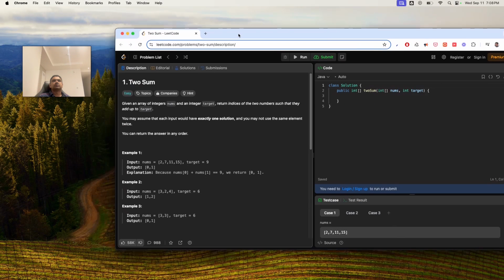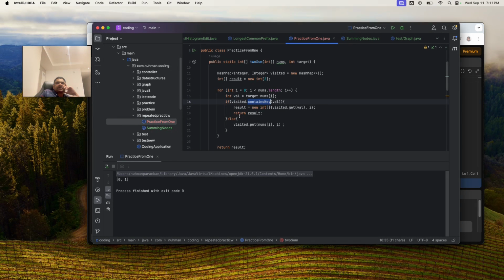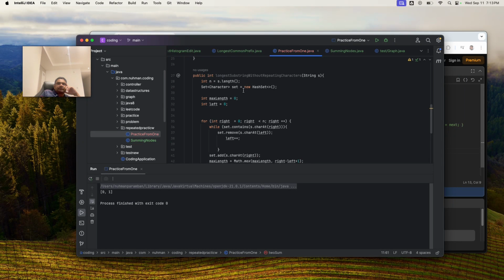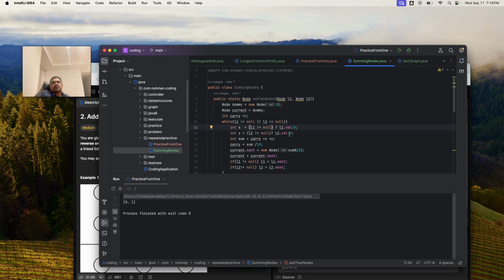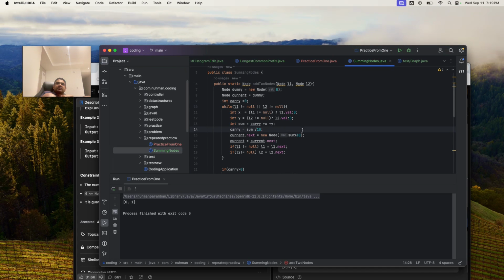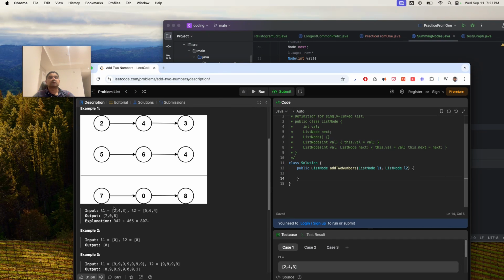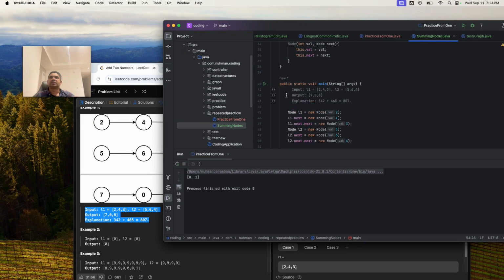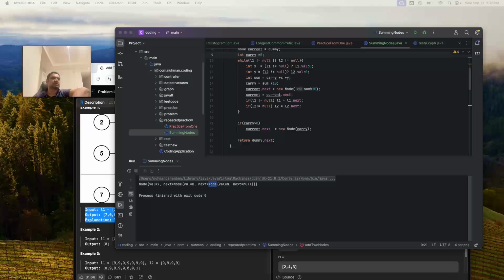Two Sum & Add Two Numbers Singly linked list leetcode solution explanation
This code solves the Two Sum problem: given an array of integers (nums) and a target sum (target), the goal is to find two indices in the array such that the numbers at these indices add up to the target.

Explanation:
Initialization:

visited is a HashMap Integer, Integer  used to store each number (nums i ) and its corresponding index (i) as we iterate through the array. This allows for fast lookups to check if the complement (target - current number) has already been seen.
result is an integer array of size 2 that will store the indices of the two numbers that sum up to the target.
Loop through the array:

The loop iterates over each element in nums using its index i.
For each element nums i , the algorithm calculates val, which is the complement (i.e., the value that, when added to nums i , would give the target sum). This is done by int val = target - nums i .
Check for the complement:

If the complement val is already present in the visited map (i.e., if visited.containsKey(val) is true), it means the complement has been encountered earlier in the array.
In this case, the result is updated to store the indices of the two numbers:
visited.get(val) gives the index of the previously encountered complement.
i is the index of the current number (nums i ).
The result array is returned immediately because the problem guarantees that exactly one solution exists.
Update the visited map:

If the complement val is not found, the current number nums i  is added to the visited map with its index (i).
Return the result:

If the loop completes without returning early, the result will still contain the correct indices because the problem guarantees a solution. However, the return result; at the end is a fallback in case no solution is found (though this won't happen with the problem's guarantee).
Example:
If nums =  2, 7, 11, 15  and target = 9:

At index 0 (nums 0  = 2), the complement is 9 - 2 = 7. Since 7 is not in the visited map, 2 is added to the map: visited = (2: 0).
At index 1 (nums 1  = 7), the complement is 9 - 7 = 2. Since 2 is in the visited map, the indices  0, 1  are returned because 2 and 7 add up to 9.

This code is solving the Add Two Numbers problem, where two numbers are represented as linked lists, and each node contains a single digit. The goal is to return the sum of these two numbers, also as a linked list. Each number is stored in reverse order, meaning the ones place is at the head of the list, the tens place is the second node, and so on.

Breakdown:
Node class:

Node is a class that represents a node in a singly linked list, where each node contains a val (value) and a next (pointer to the next node).
The input lists l1 and l2 represent the two numbers.
Dummy node initialization:

A dummy node is created to act as the starting point for the result list. It's initialized with a value of 0.
current is a pointer to the dummy node. This pointer will traverse the new list as new nodes are added.
Carry variable:

carry is initialized to 0 and will store the carry-over when the sum of two digits is greater than or equal to 10.
While loop:

The loop continues until both l1 and l2 are null, meaning all digits from both numbers have been processed.
In each iteration:
The value of the current node in l1 is assigned to x. If l1 is null (i.e., one list is shorter than the other), x is set to 0.
Similarly, the value of the current node in l2 is assigned to y. If l2 is null, y is set to 0.
The sum of x, y, and carry is computed as sum = carry + x + y.
The carry is updated to sum / 10 (i.e., the tens digit of the sum, which will be carried over to the next digit).
A new node is created with the value sum % 10 (i.e., the ones digit of the sum), and this node is added to the result list by updating current.next.
current is then moved to this new node (current = current.next).
l1 and l2 are moved to the next nodes in their respective lists (l1 = l1.next, l2 = l2.next).
Handling the final carry:

After the loop, if there is any carry left (i.e., if carry   0), a new node is created with this carry value and added to the result list.
Return the result:

The method returns dummy.next, which is the head of the result linked list. The dummy node itself is a placeholder and is not part of the actual result.
Example:
Let's assume we have the two linked lists representing the numbers 342 and 465, where the numbers are in reverse order:

rust
Copy code
l1 = [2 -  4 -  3]  (342)
l2 = [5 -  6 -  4]  (465)
The addition process would look like this:

Add the first digits: 2 + 5 = 7 (no carry). The result is [7].
Add the second digits: 4 + 6 = 10. Set the carry to 1, and the result is [7 -  0].
Add the third digits: 3 + 4 + 1 (carry) = 8. The result is [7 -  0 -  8].
So, the final linked list represents the number 807 (which is the sum of 342 and 465).